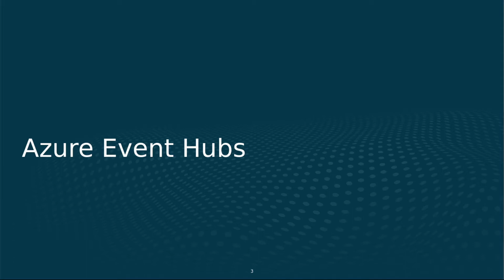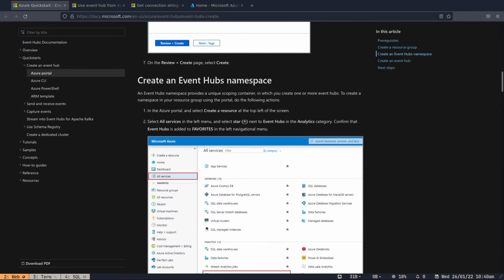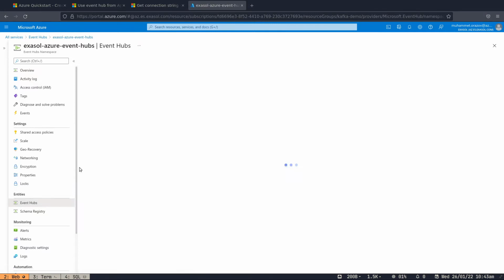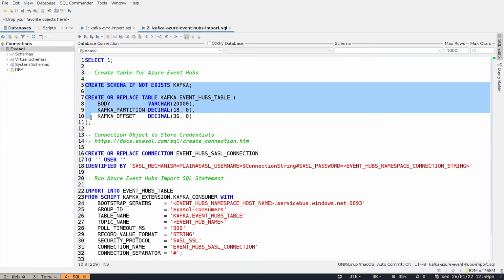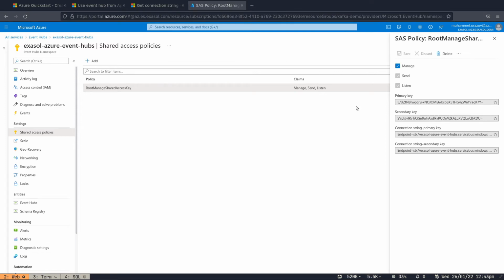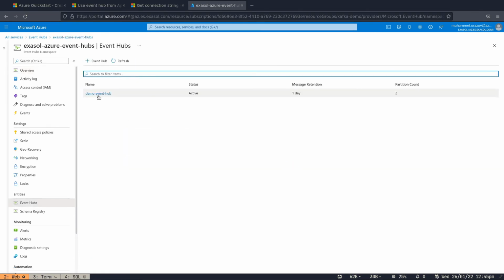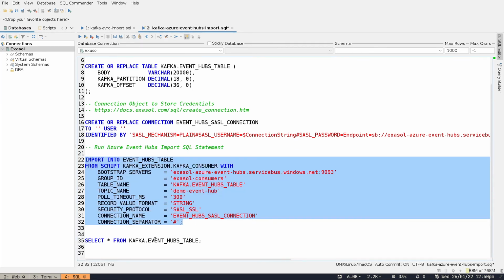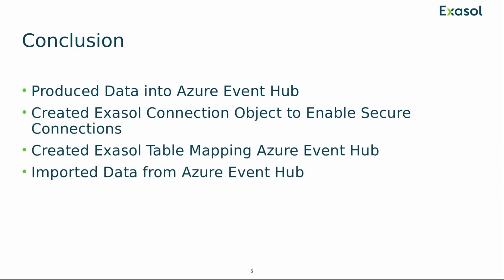Exasol Kafka Connector Extension - Importing Data from Azure Event Hubs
This is the part three of the "Exasol Kafka Connector Extension" series.

In this video, we will show you how to import data from Microsoft Azure Event Hubs into an Exasol table.